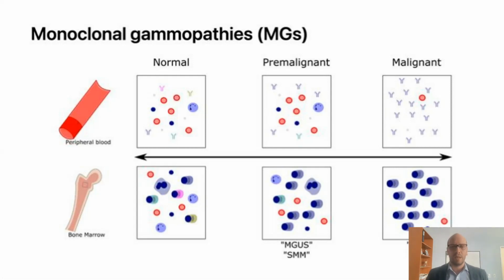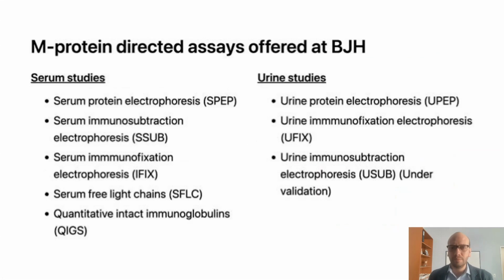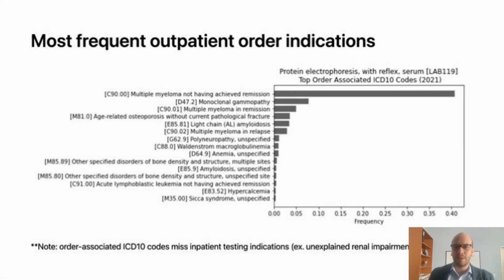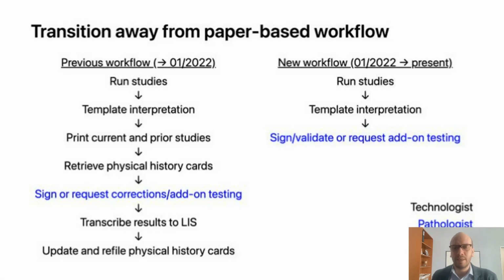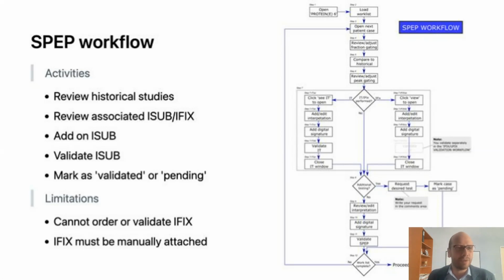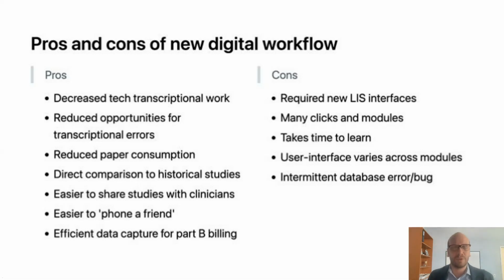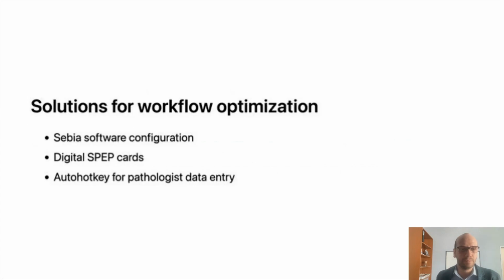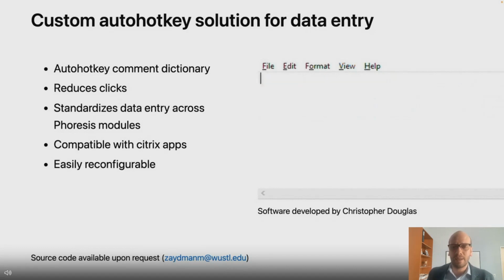A Modern Approach to Screening for Monoclonal Gammopathies using Digital Workflows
Presented By:
Mark Zaydman, M.D., Ph.D.

Speaker Biography:
Mark A. Zaydman, M.D, Ph.D., is a clinical pathologist and an Assistant Professor of Pathology and Immunology at Washington University School of Medicine in St. Louis and affiliated with Barnes-Jewish Hospital. His primary clinical focus is on clinical informatics and the application of data analytics to improve laboratory test utilization and to support clinical decisions. He also serves as medical director over monoclonal gammopathy diagnostics within the core laboratories of Barnes-Jewish Hospital.   Dr. Zaydman received a BSE in Biomedical Engineering from Case Western Reserve University in Cleveland, Ohio before moving to Washington University in St. Louis to pursue his graduate training in Biomedical Engineering and in Medicine. Drawing on his expertise in engineering, medicine, computer science, and clinical pathology, his clinical research focuses on applications of data science to make the laboratory practice more efficient and reliable.

Webinar Abstract:

Monoclonal gammopathies (MGs) comprise a broad set of diseases involving the abnormal clonal proliferation of plasma cells. Treatments for MGs range for watchful monitoring to multidrug chemotherapeutic regimens and bone marrow transplant. The clinical laboratory plays a central role in guiding these therapeutic decisions by performing a number of assays that detect monoclonal proteins within the patient's blood or urine. These assays are typically performed as a panel or as part of a reflexive algorithm to improve the accuracy and information yield. However, the complexity of these algorithms requires careful coordination between the medical technologists and the reviewing pathologist. This presentation will cover our institutional experience developing and adopting a computer-based workflow for coordinating and interpreting MG screening panels within the Phoresis (Sebia) computer application.

Earn PACE Credits:
1. Make sure you're a registered member of LabRoots
2.